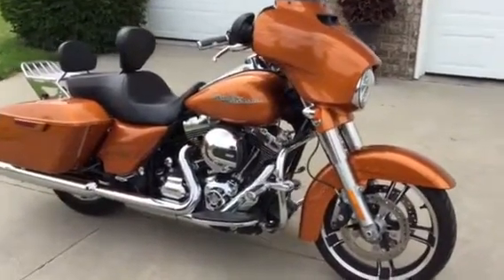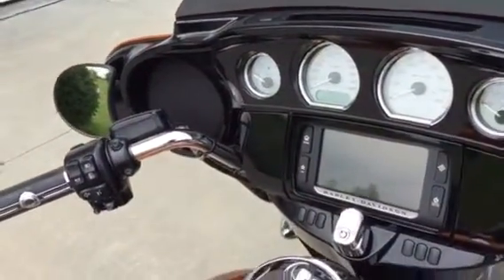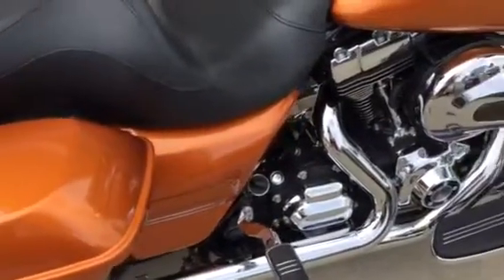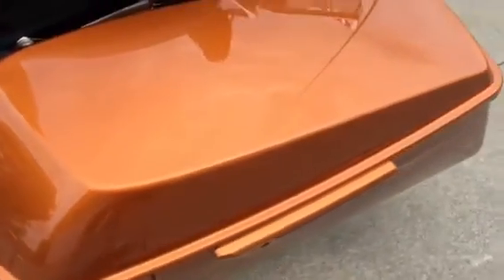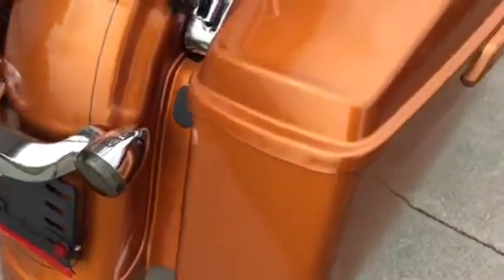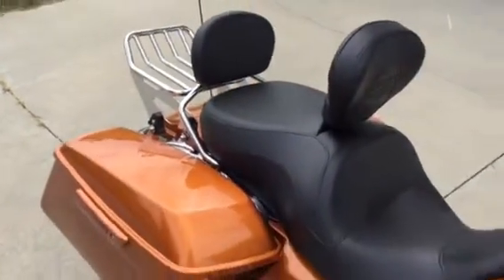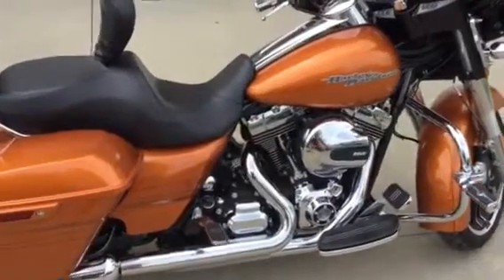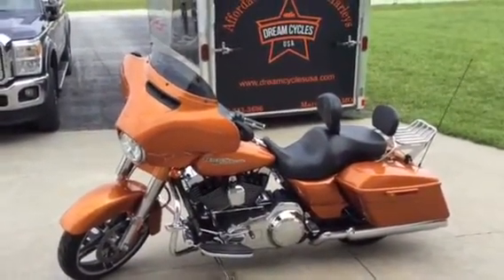2014 Harley Davidson Street Glide Special FLHXS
2014 Harley Davidson Street Glide Special  FLHXS

*** SOLD ***When it comes to stripped down bagger style, highway comfort, usable technology and attitude, this Low Mileage(4155 Miles) 2014 Amber Whiskey Street Glide Special gets it done!!

With all the Rushmore Project enhancements this new- for-2014 Street Glide® Special takes the hot-rod bagger a little further, adding a Gloss Black Inner Fairing, Reflex™ Linked Brakes with ABS, HD Smart Security System(2 fobs & keys), the Boom!™ Box 6.5 GT Infotainment System with GPS & Bluetooth  and CVO™-style Hand-adjustable Lowered Rear Suspension as standard equipment. Powered by the New High Output Twin Cam 103™ engine and featuring a New Batwing Fairing with vent to reduce rider head buffeting, this Street Glide® Special is ready for you to make a statement!

Accessories included on this Beautiful 2014 Street Glide Special are ; HD Chrome 360 degree adjustable Hwy Pegs, Willie G Skull Fuel door & Grips, HD Riders Backrest, Detachable passenger Backrest, HD Chrome Detachable Luggage Rack, An additional HD Reach Seat included and HD Chrome Screamin Eagle Mufflers for that Deep Rumbling sound!!

Save yourself thousands of your Hard Earned $$$$ by not paying the Freight, Setup Fees, Document Fees and other Mystery Fees and spend your savings on your next Road Trip!